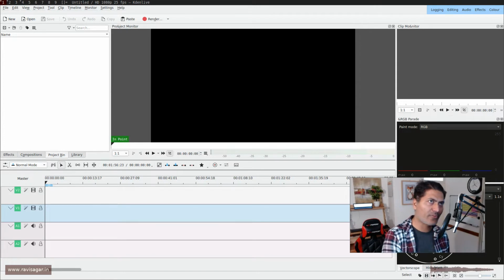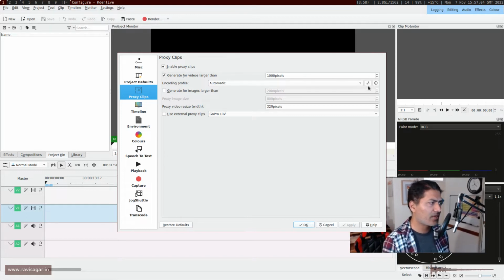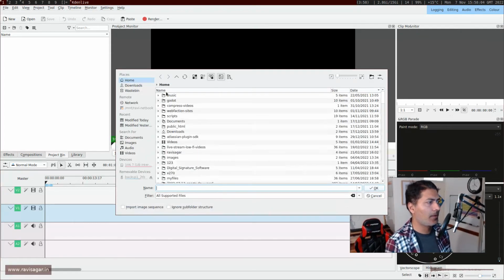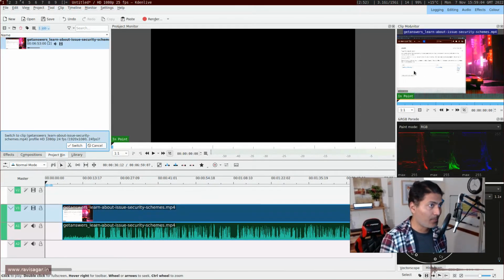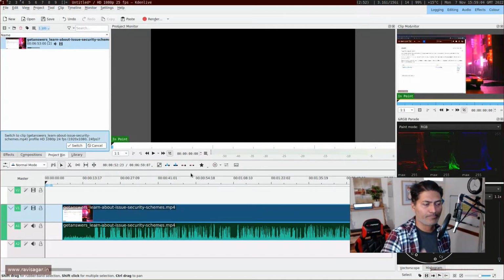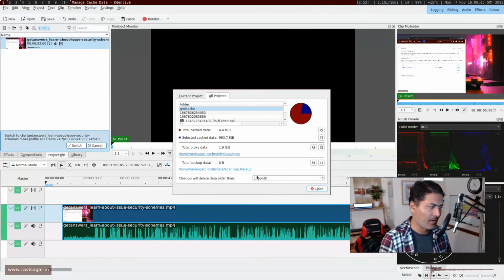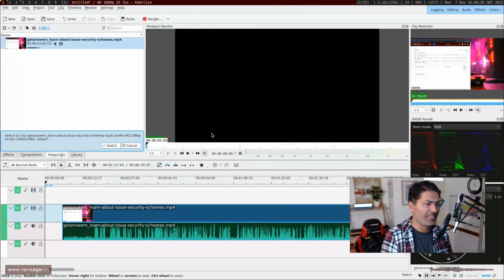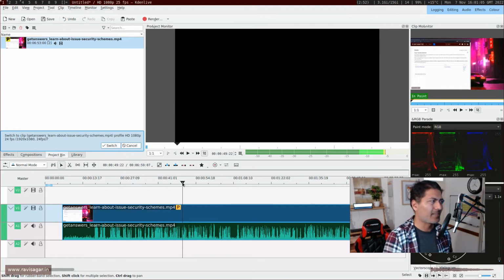kdenlive - Edit videos on ThinkPad x220 faster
I sometimes edit videos using kdenlive on my decade old ThinkPad x220 and it kinda works.